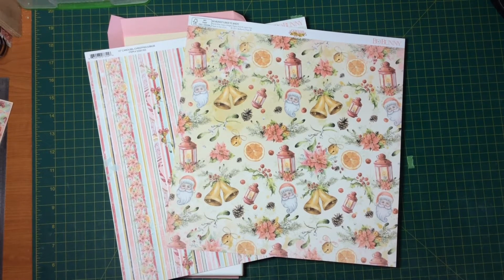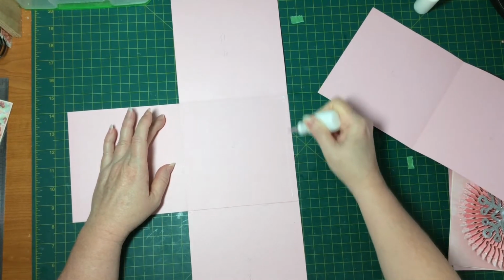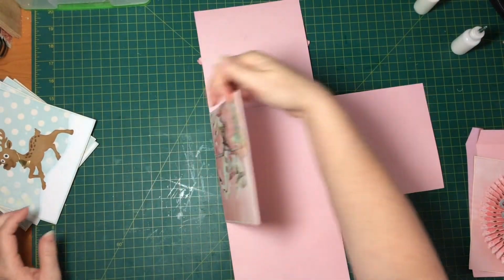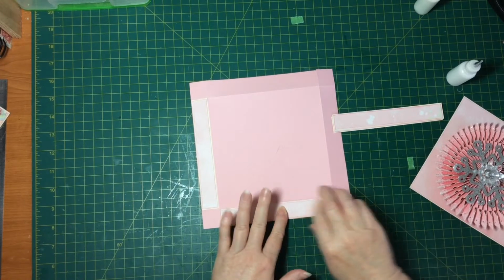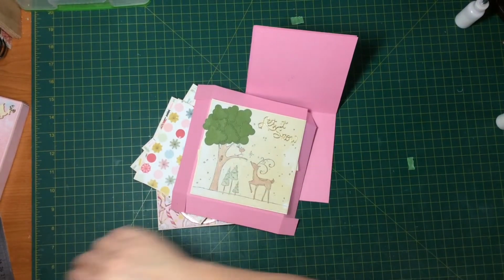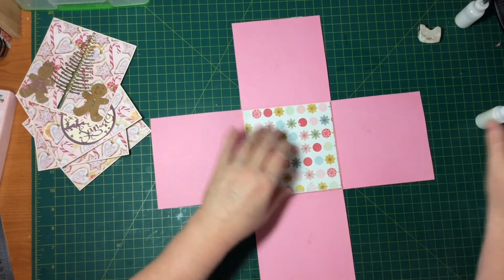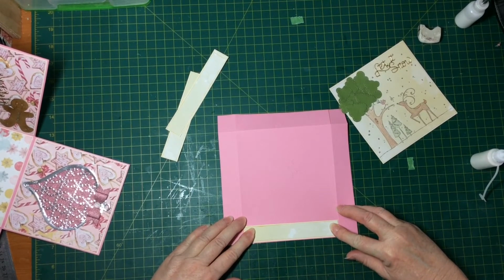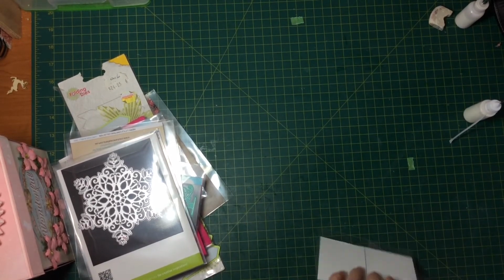Large explosion box with the December kit from Aunty Vera Scrap and Craft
I have made a 6 x 6 inch and 5 x 5 inch explosion box with the stunning December kit from Aunty Vera.